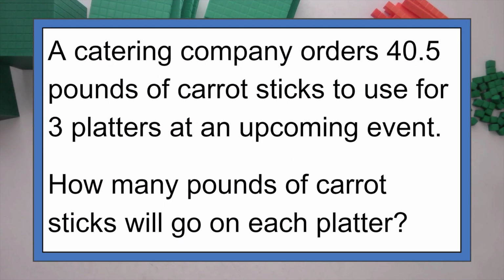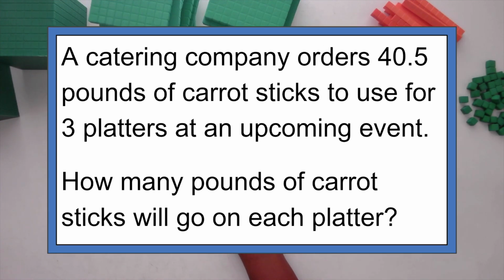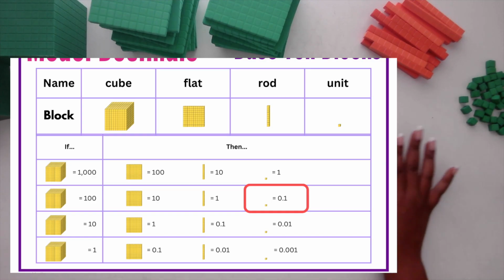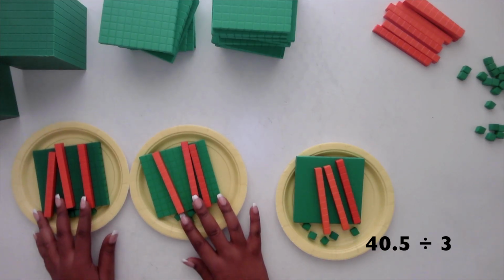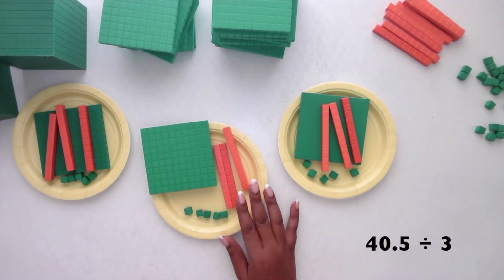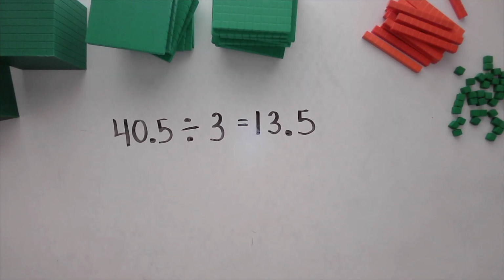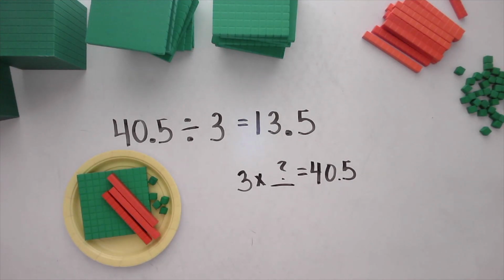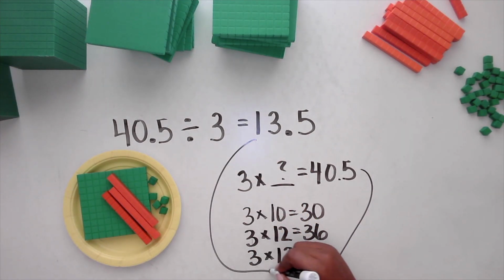Make Sense of Dividing Decimals: It's Just Like Dividing Whole Numbers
Students often freeze when they see a decimal in a division problem. But what if dividing decimals could make as much sense as dividing whole numbers?
In this video, you'll learn how to use base-ten blocks to model decimal division step by step. Using a real-world example, I'll show you how regrouping, sharing equally, and estimation help students understand what is happening during division instead of simply memorizing procedures.

In this video, you'll learn:
• How to model decimal division with base-ten blocks
• How dividing decimals connects to dividing whole numbers
• How regrouping works when dividing decimals
• Why students don't need to worry about the decimal point first
• How estimation helps confirm the quotient

Decimal Operations Anchor Charts
If you're looking for clear visuals to support this kind of thinking, I've created a pack of Decimal Operations Anchor Charts.

It includes step-by-step strategies for adding, subtracting, multiplying, and dividing decimals, with both color and black-and-white versions.

This video is perfect for elementary teachers, parents, tutors, and homeschool educators looking for concrete strategies to help students build a deeper understanding of decimal division.

Hi, I’m Michele! I help teachers, parents, and tutors build confidence in elementary math—for themselves and for the learners they support.
On this channel, you’ll find clear, practical tips and ideas to make sense of the great (but sometimes confusing!) math kids are learning in school today.